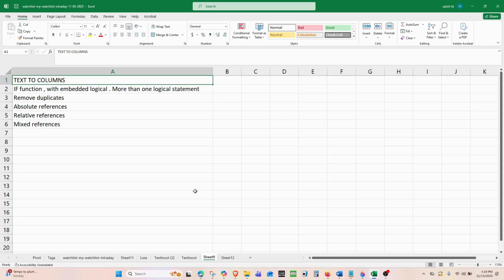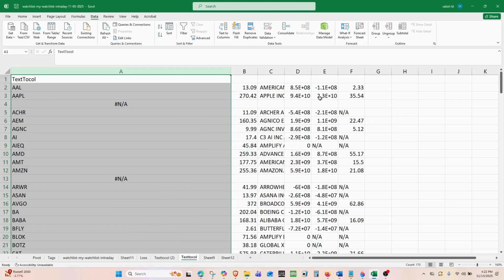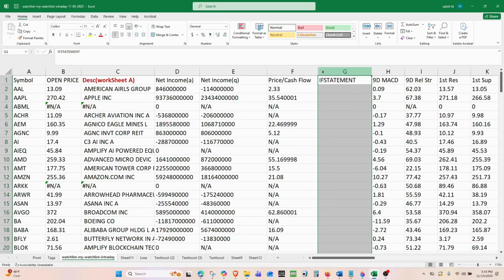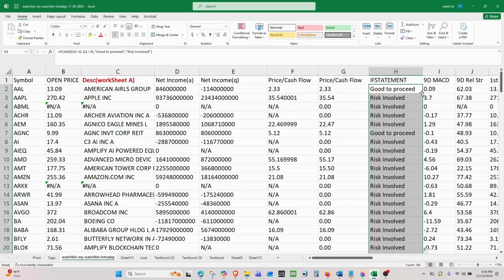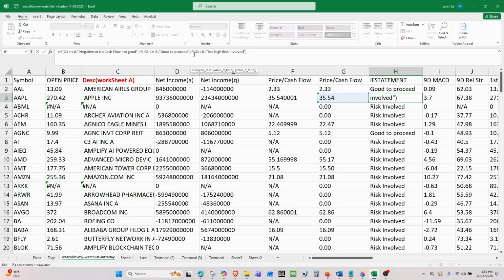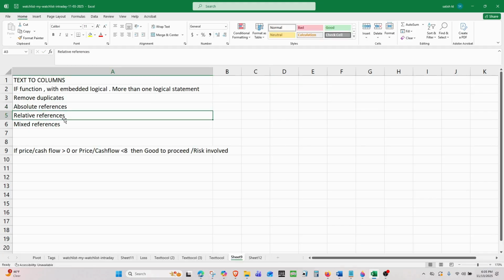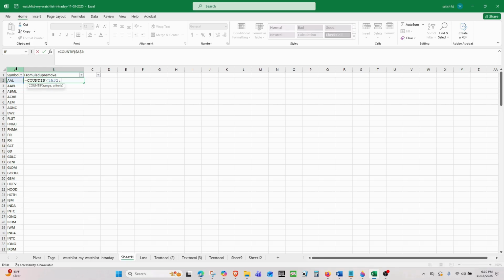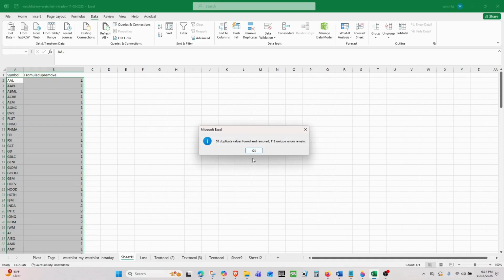Excel Basics to Pro: Text to Columns, IF Statement & Clean Your Data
Learn three powerful Excel tools that will speed up your workflow and help you clean and organize your data like a pro!
In this video, we cover:

✅ Text to Columns – Split data easily
✅ IF Statement – Create smart logical formulas
✅ Remove Duplicates – Clean your dataset instantly

Perfect for beginners and anyone looking to improve their Excel skills.
Watch till the end for a smooth step-by-step demonstration!